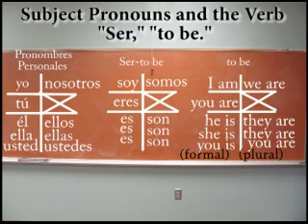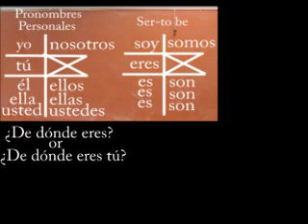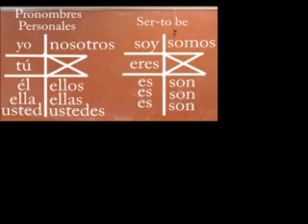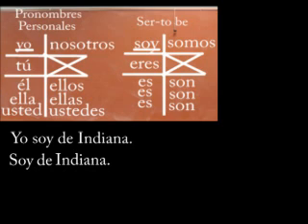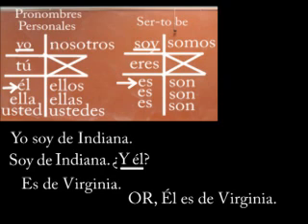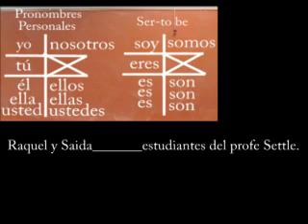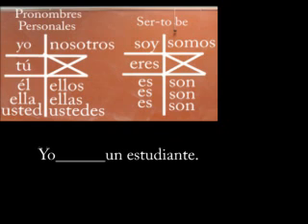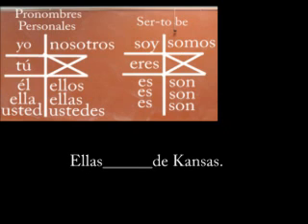Subject Pronouns: and the Verb 'Ser'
Subject pronouns are the likely place to have students begin pre-conjugation skills.  I like for them to learn the personal pronouns, master them by proving they can identify which one replaces a given person, and then move on to conjugating the Verb 'Ser'.

This is a great one to begin conjugation.  Students often struggle with the myriad of verb changes required in Spanish.  If you walk them through the Verb 'Ser' comparing it to the English equivalent, 'to be', I think that the changes make more sense.

This video addresses students who now fully understand the concept of personal pronouns, or "pronombres personales."  The comparison I discussed in the previous paragraph is here, ready to go.  The video further explains the fact that stating the subject in Spanish is not always necessary.

As usual, please be ready to use the pause button shortly after the narrator says, "Now you try."  The exercises are confidence builders.  Students find out whether they were right or wrong immediately.  You can use it as you like.

Please check the links below to discover if something there would be useful for you: